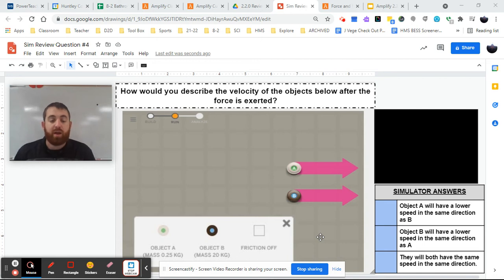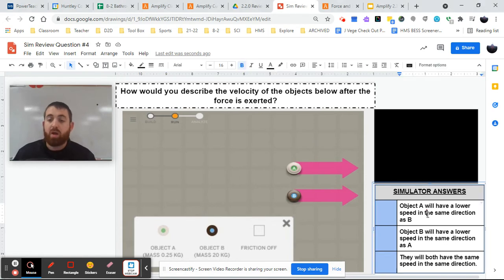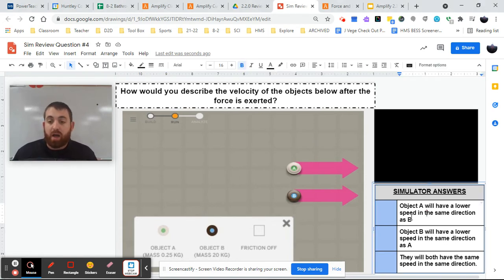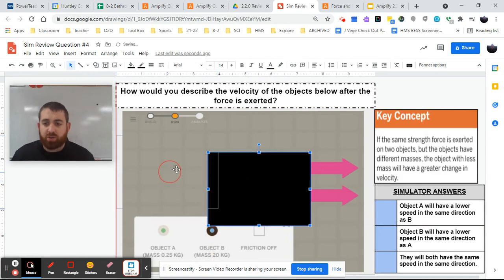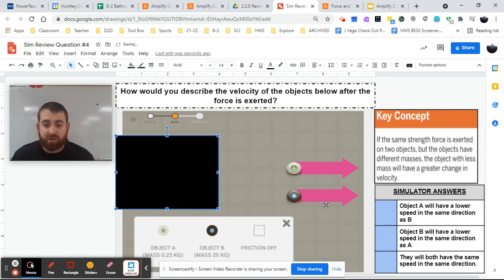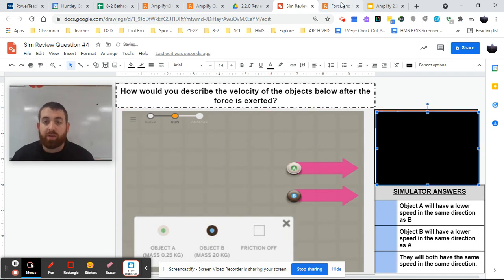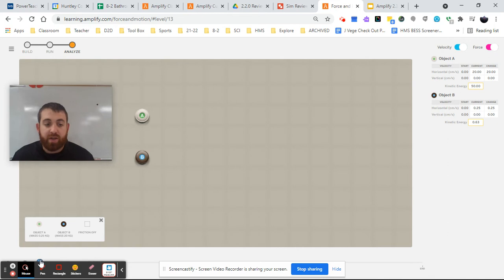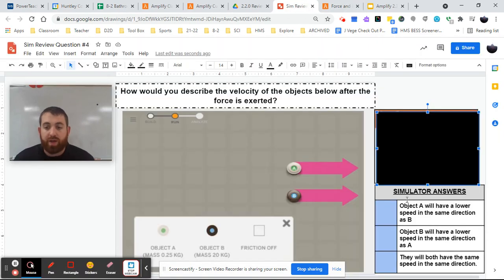VIDEO GUIDE: Chapter 3 Review - Q4